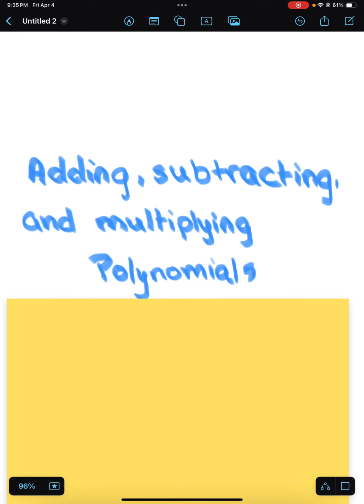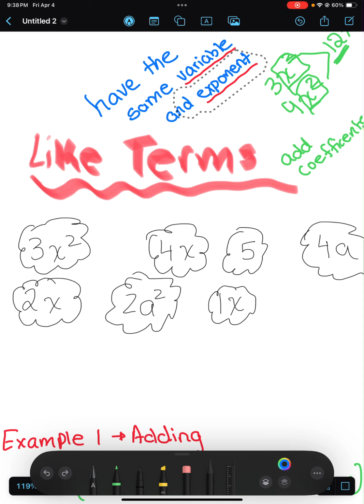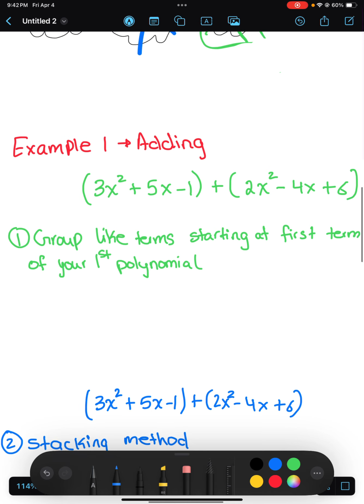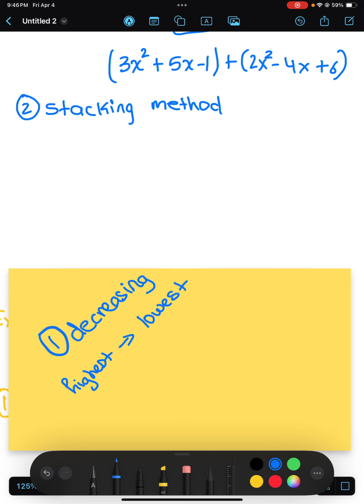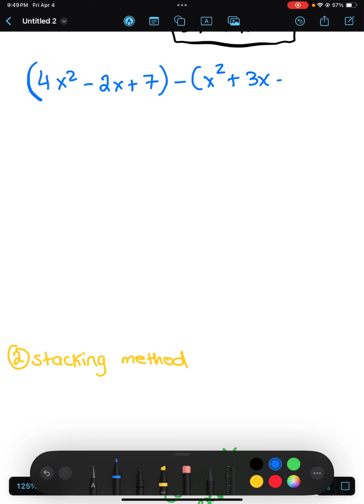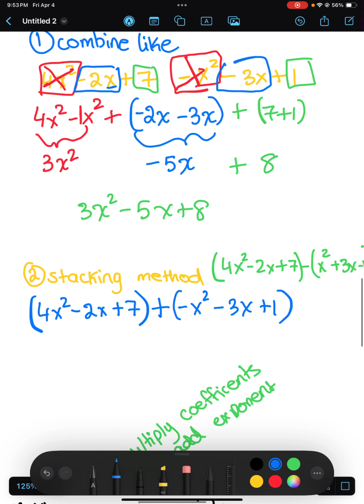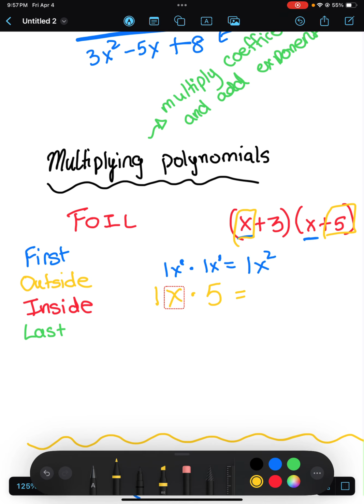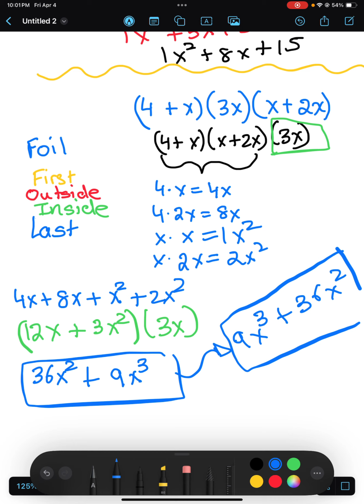Polynomials - Constant, coefficient, terms, and variables